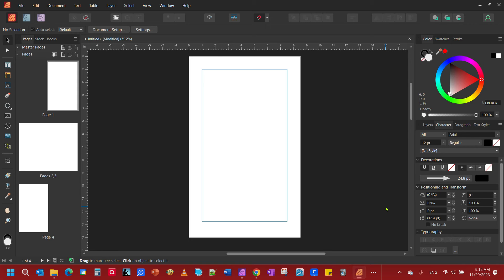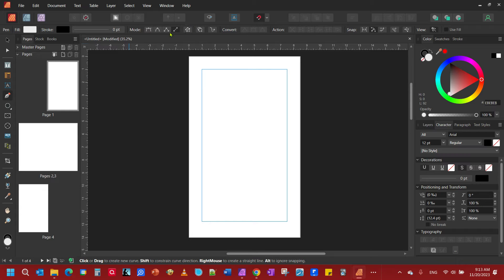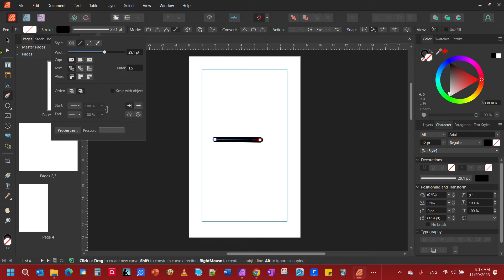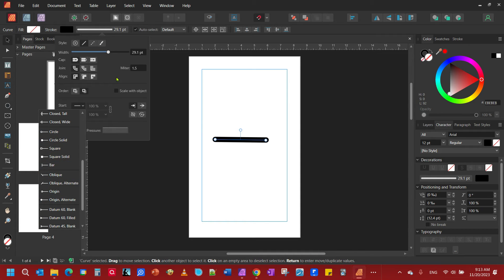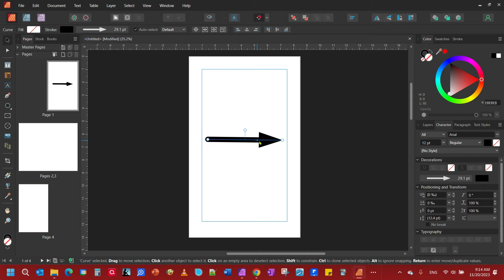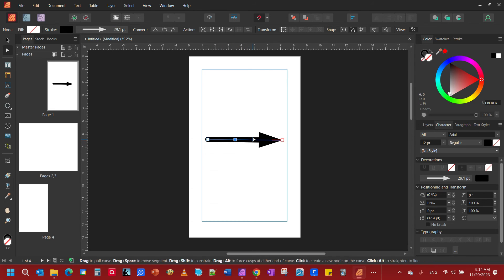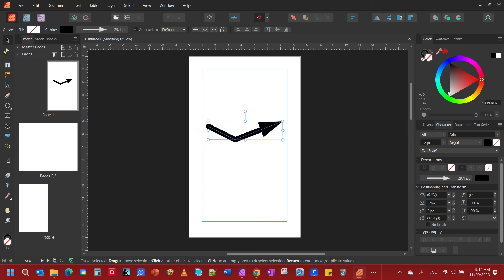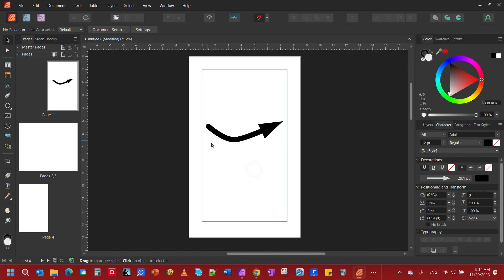🎯 Create a Curved Arrow in Affinity Publisher v2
Learn how to create a professional-looking curved arrow in Affinity Publisher with this quick and easy guide! 🚀 Whether you're designing layouts, presentations, or highlighting elements, this method will help you achieve precise and smooth curved arrows effortlessly.

🔧 Key Steps Covered:
✍️ Using the Pen Tool to draw a line
📏 Adjusting stroke width and adding arrowheads
🎨 Curving the arrow with the Node Tool
🌀 Smoothing sharp points for a polished look

🌟 Why Watch?
📌 Perfect for adding visual emphasis to your designs
🎯 Easy-to-follow tutorial for all skill levels
🖌️ Enhance your Affinity Publisher projects in minutes